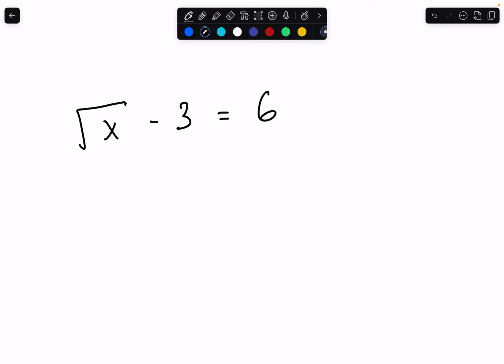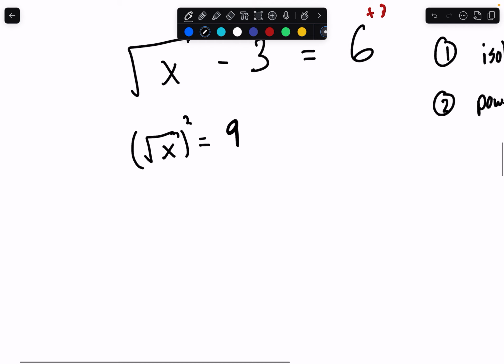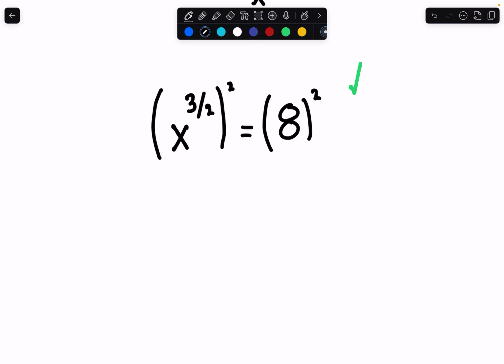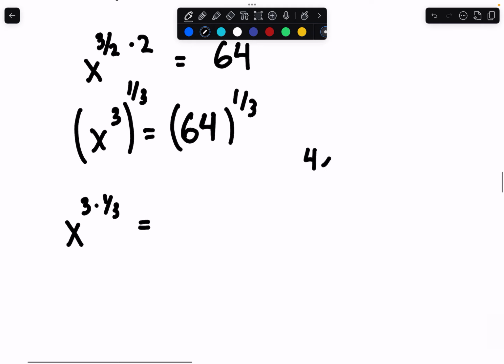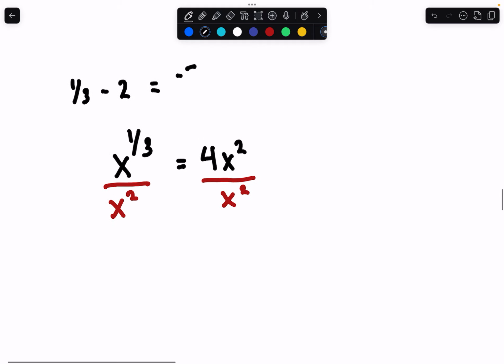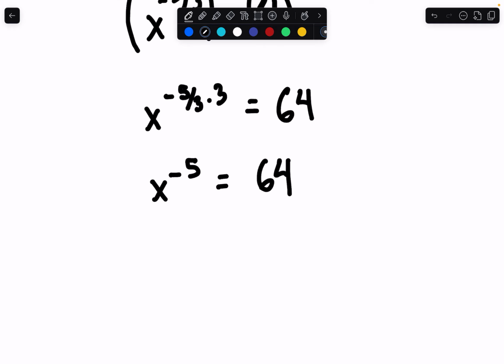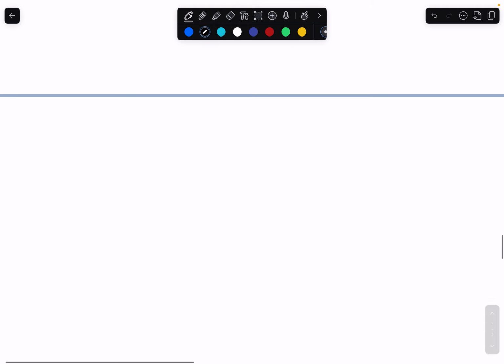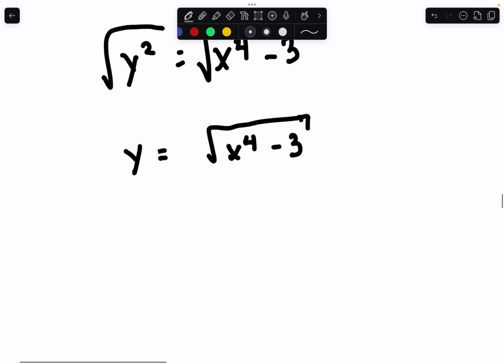Solving Square Root Functions Step-by-Step | Powers and Radicals Explained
Struggling with equations that include square roots and exponents? This video breaks down how to solve square root functions and equations with radicals and powers step-by-step — perfect for beginners and anyone looking to strengthen their algebra skills.

📘 What You’ll Learn:

How to isolate and eliminate square roots in equations

When and how to square both sides safely

The connection between radicals and exponents (e.g., √x = x^(1/2))

Common pitfalls and how to avoid extraneous solutions

🎯 Whether you're in high school algebra, preparing for college math, or reviewing core concepts, this video will boost your confidence solving radical equations.

🎥 Clear visuals, detailed explanations, and practice examples included!